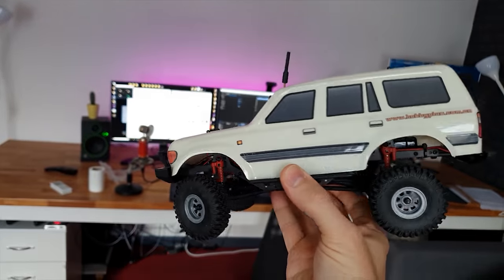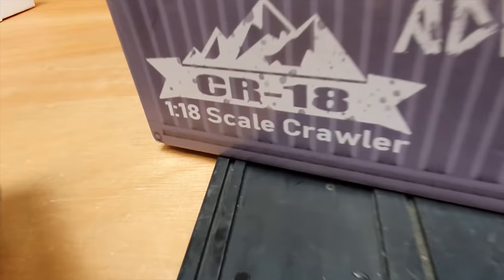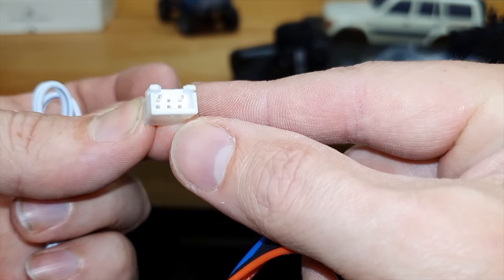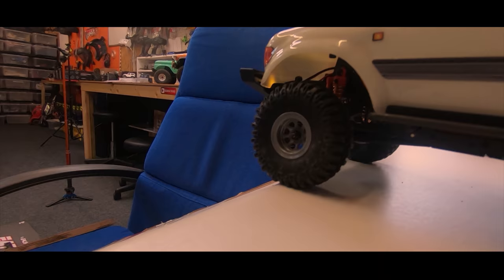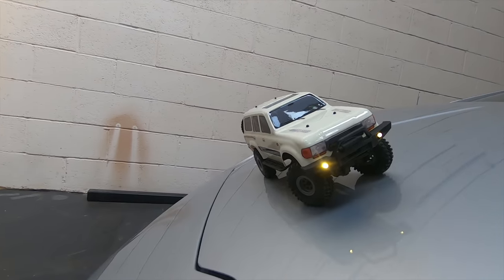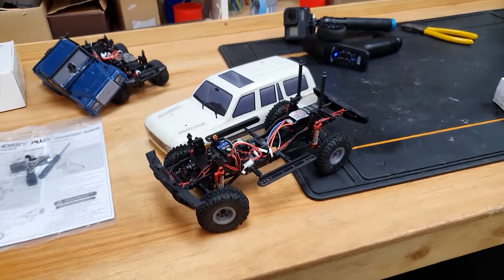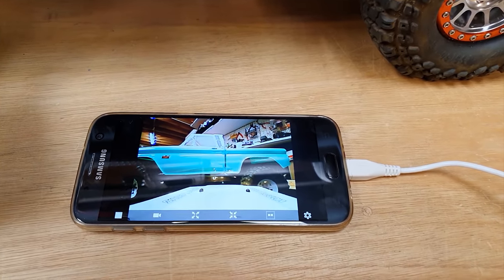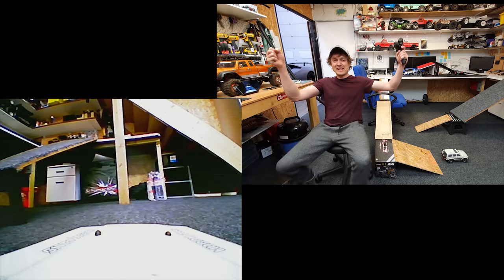Could this be the best Indoor/outdoor crawler? + being naughty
Phone Recever

1/24 Crawler

Orlandoo tiny crawler

Kit only (no electrics)